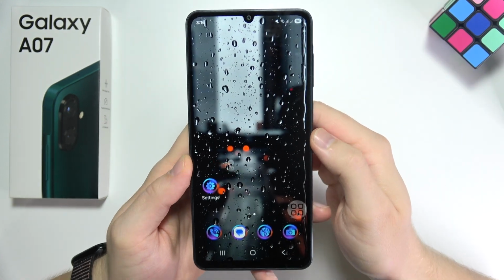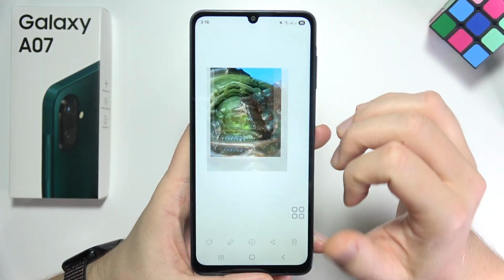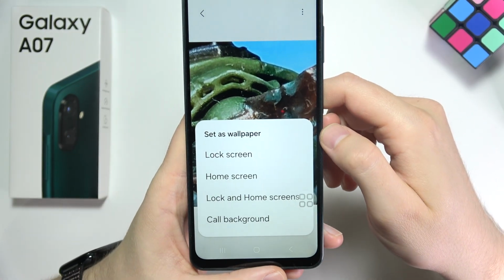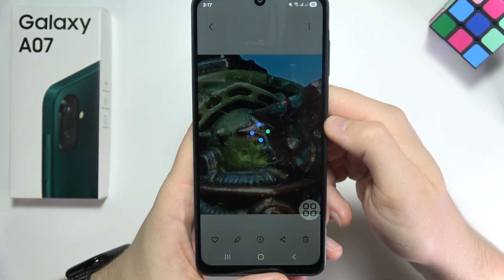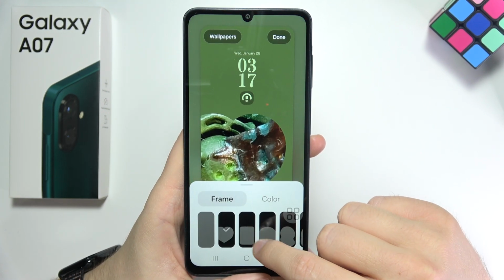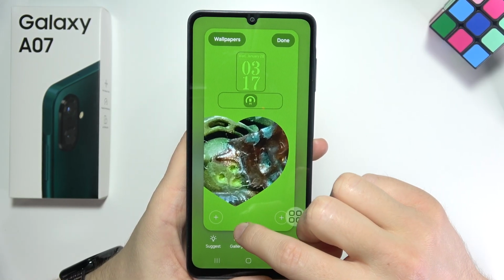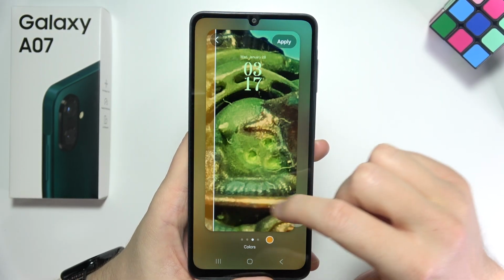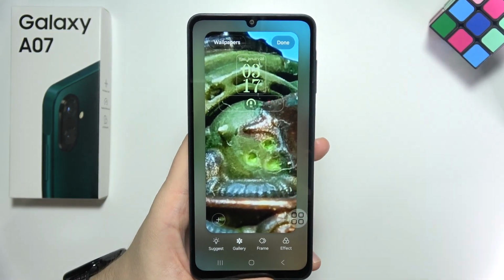Samsung A07: How to Set Photo as Wallpaper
Learn how to set a photo as wallpaper on Samsung Galaxy A07 step by step. In this video, I show how to choose an image from your gallery and apply it to the home or lock screen on Samsung A07. Follow this guide to personalize your Galaxy A07 with your favorite pictures.